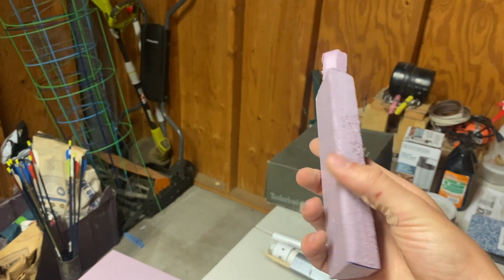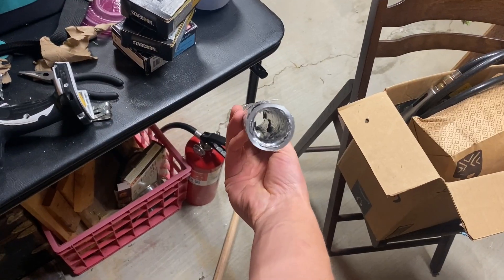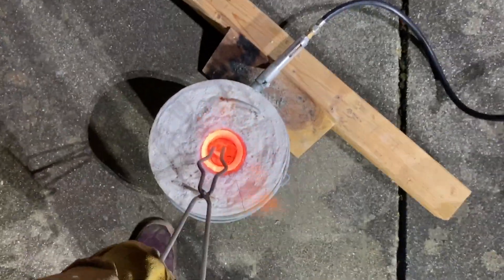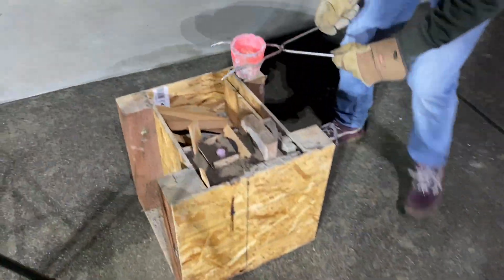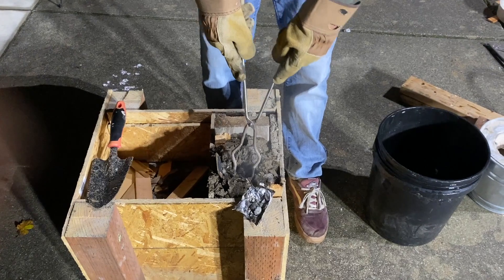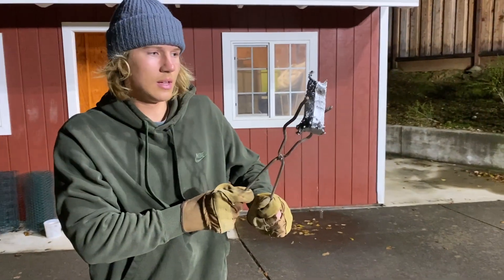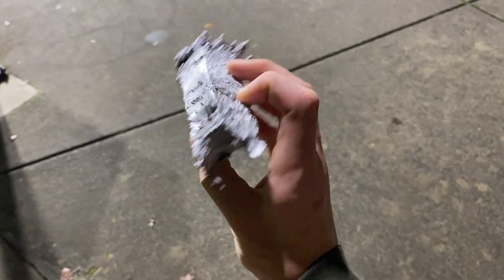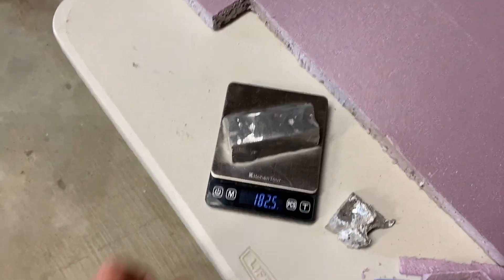Foil becomes Ingot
75 square feet

starting at 313g
ingot weighed only 183g

quick conversion